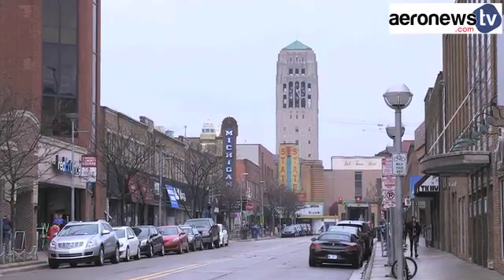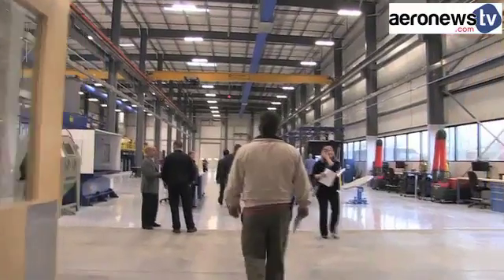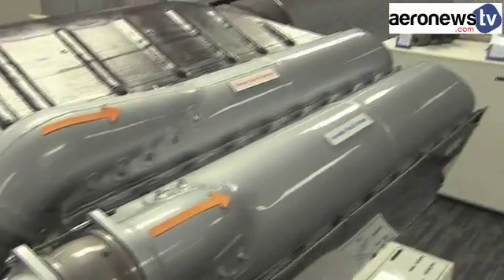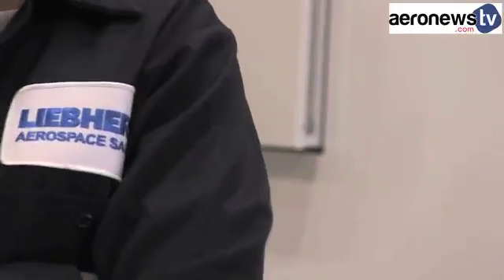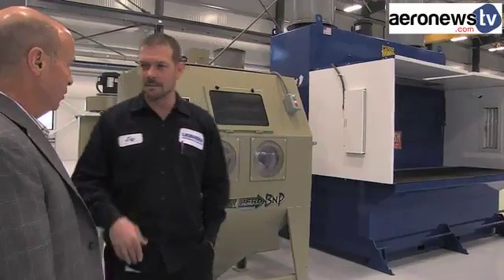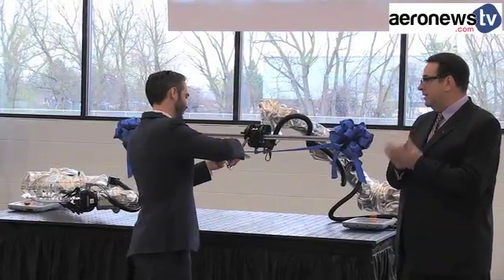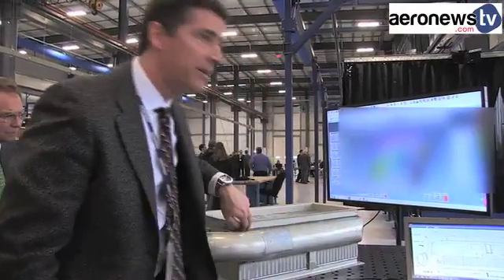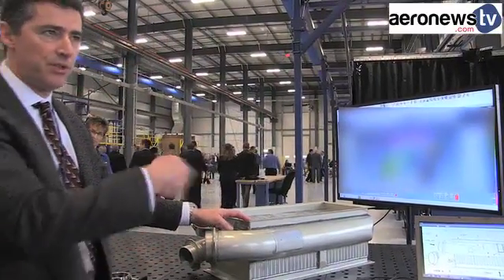Liebherr-Aerospace’s new repair capability premises in US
The aerospace supplier Liebherr-Aerospace has inaugurated a new 35,000 square feet (3,200 m²) service centre in Saline, northern United States, dedicated to air-conditioning pack exchanger repairs.